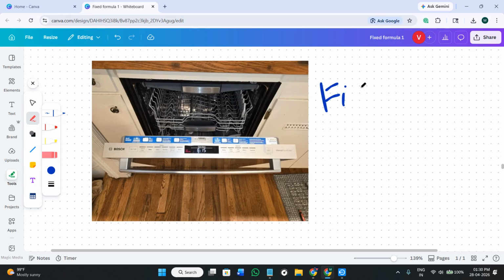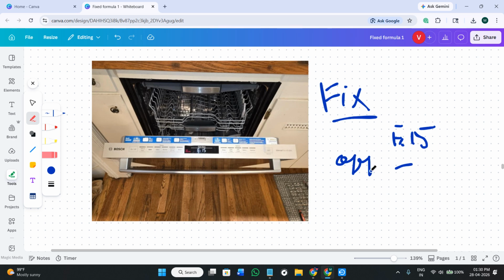How To Fix Bosch Dishwasher E15 Error 2026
Welcome to the Fixed Formulas YouTube channel! In this tutorial video, I will show you How To Fix Bosch Dishwasher E15 Error 2026